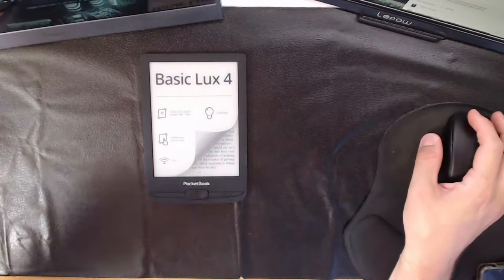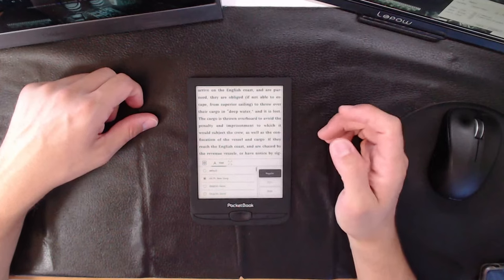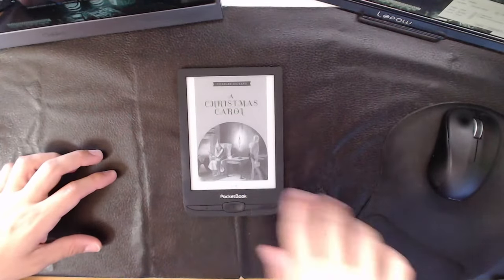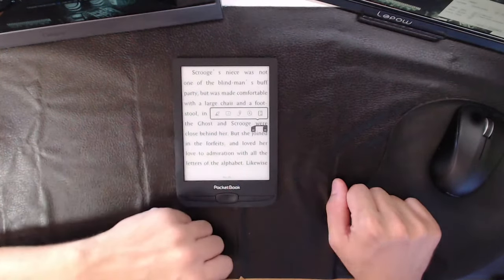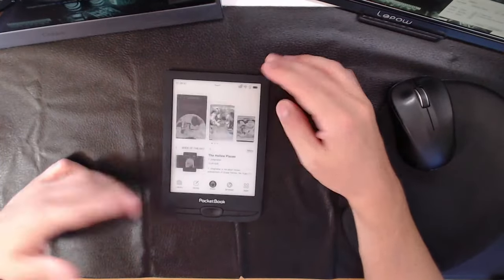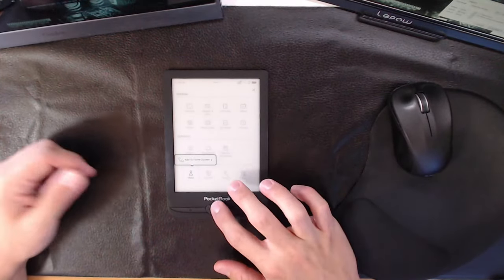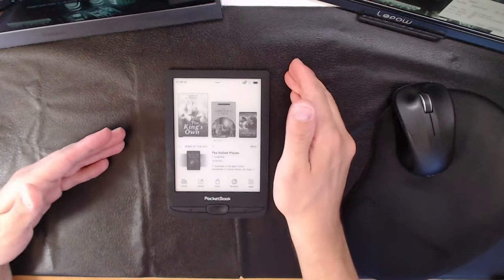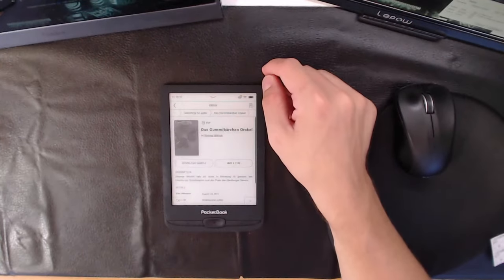Pocketbook Basic Lux 4 - 30-Minute Review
We will go live every Thursday at 5:30PM PST to show off some of the latest e-Readers and E INK devices !

This is the LIVE SHOWCASE and today we have the Pocketbook Basic Lux 4